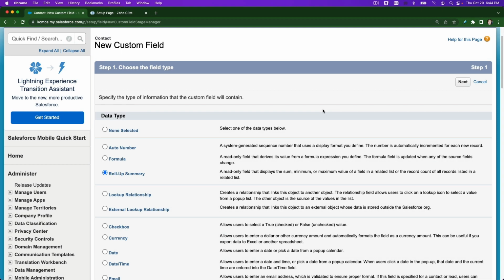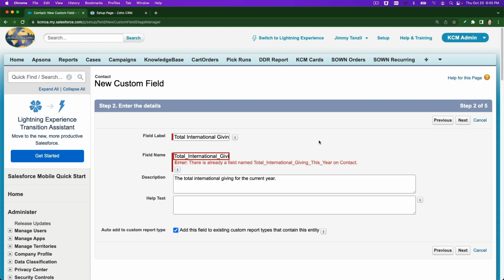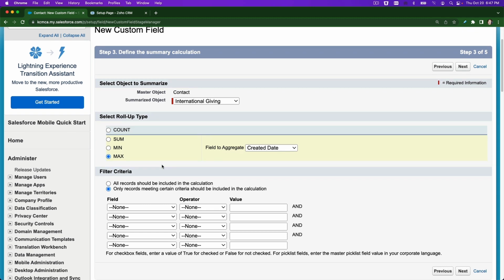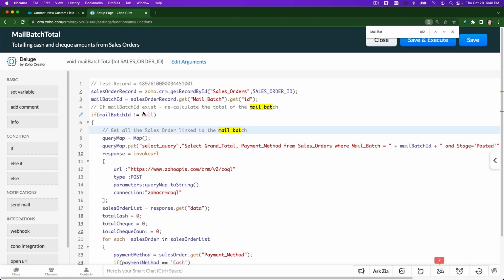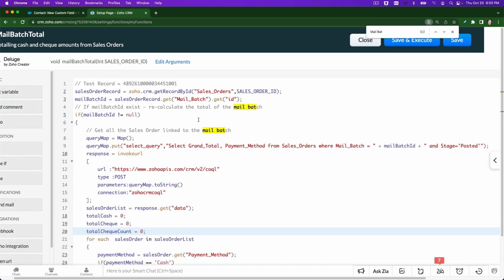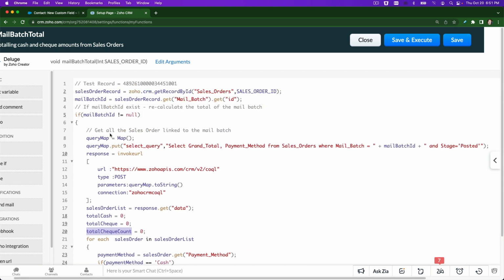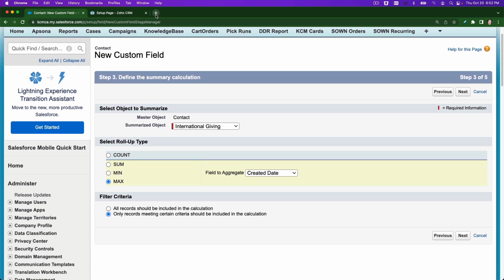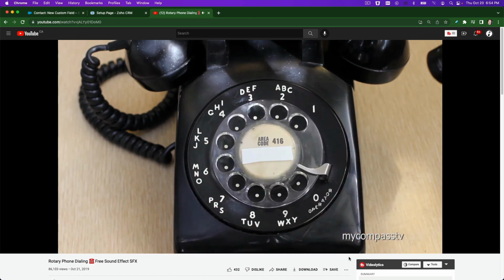Salesforce vs Zoho Rollup Summary Fields (Salesforce Zoho Migration)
Salesforce vs Zoho Rollup Summary Fields